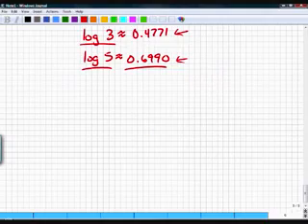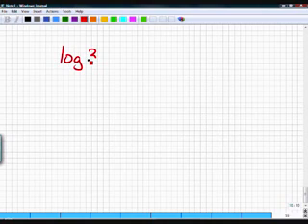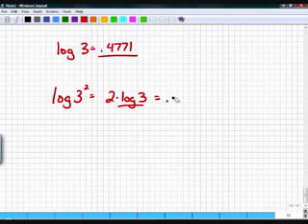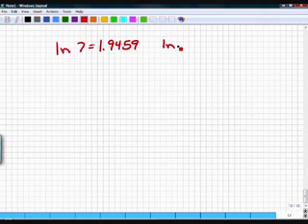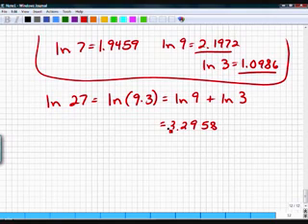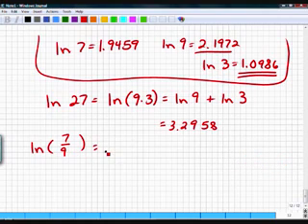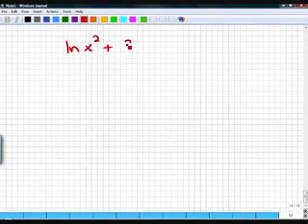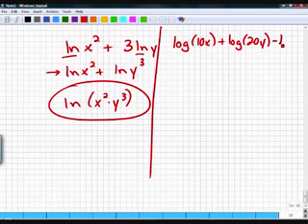Precalculus Section 5.5 Part 2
Properties and Laws of Logarithm